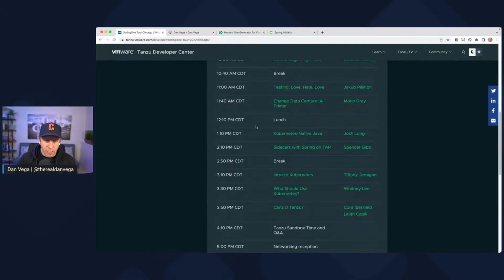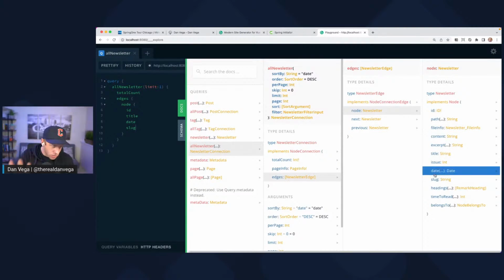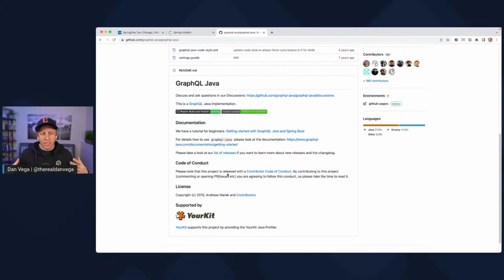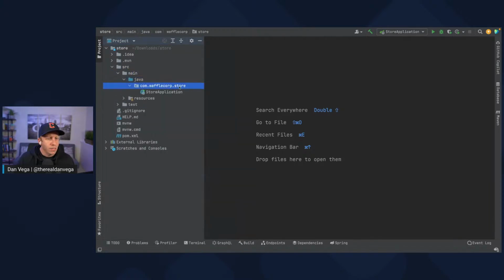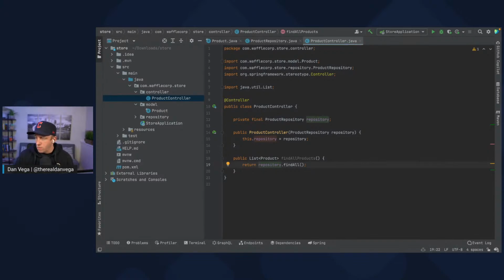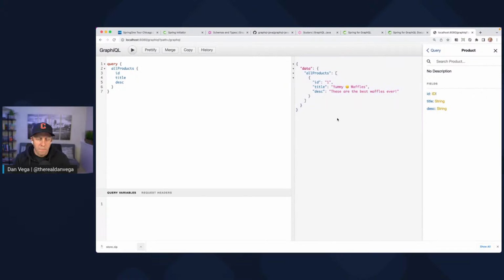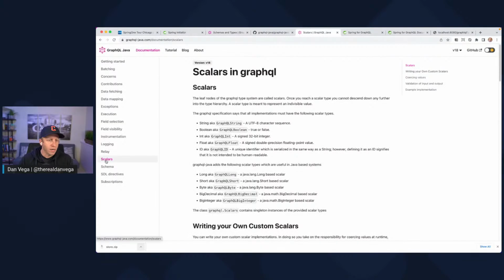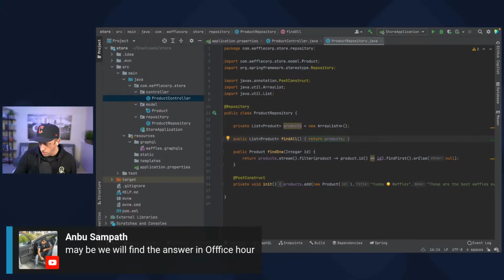Code - Spring for GraphQL